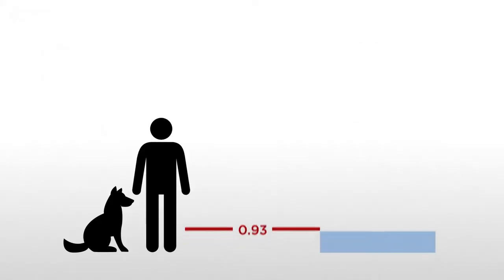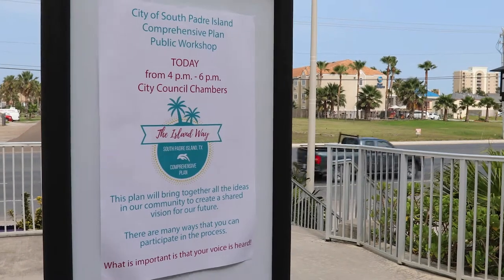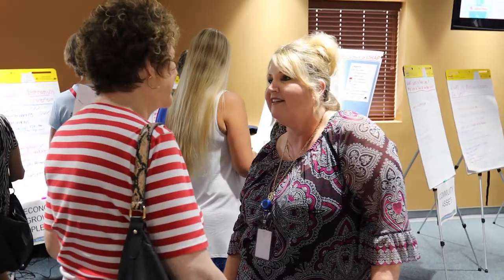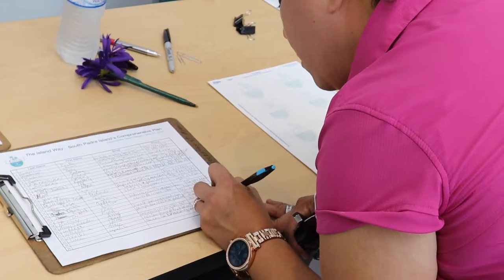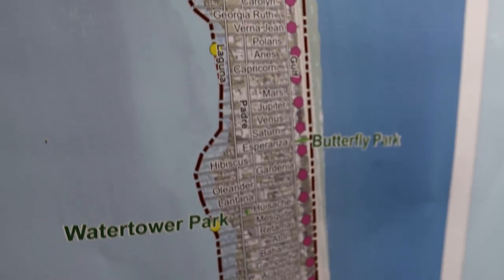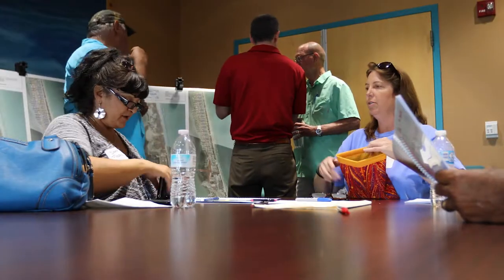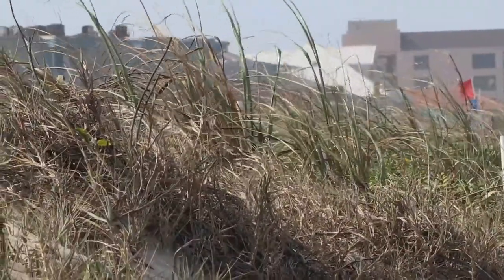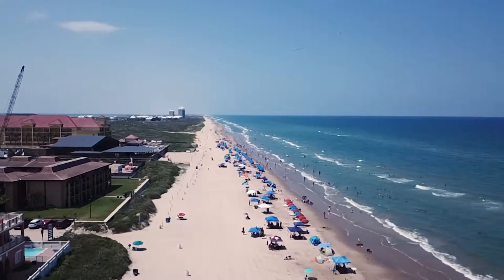Planning for Future Hazards in Northwest Florida: A Case Study from South Padre Island, TX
This short film covers a case study about the importance of using natural methods (in this case, the natural dune system) to protect the community of South Padre Island, Texas from storm surge and sea-level rise via master planning. It also showcases the similarities between the Island's situation and that of coastal northwest Florida.

For more films in this series, including this same case study comparing Mississippi or Alabama (as well as "Sea Level Rise 101" short films covering the basics of sea-level rise, storm surge, and how to plan for rising seas), check out our channel and the Resilience to Future Flooding page on ngomssc.org.